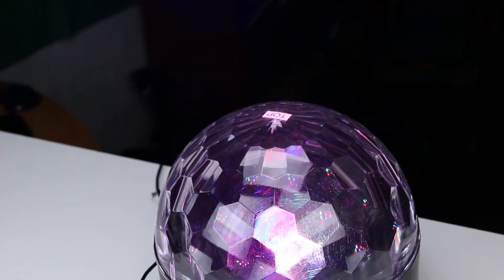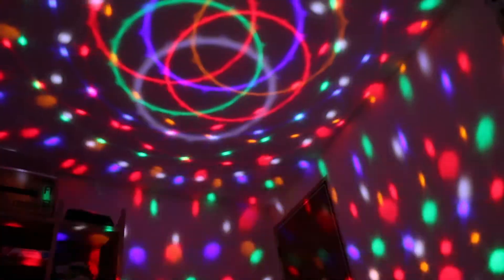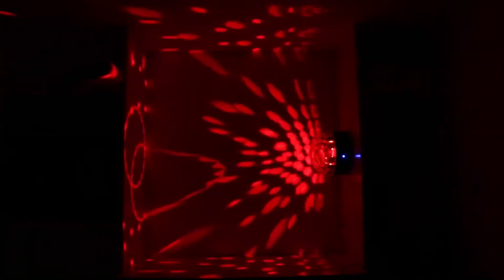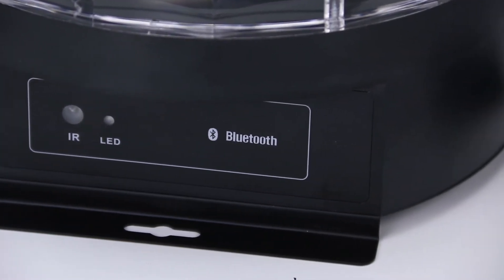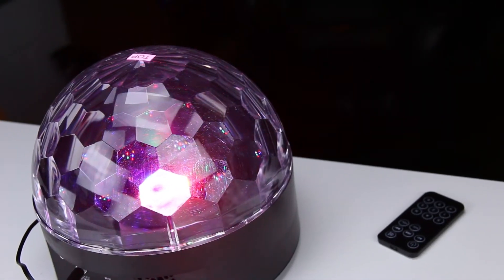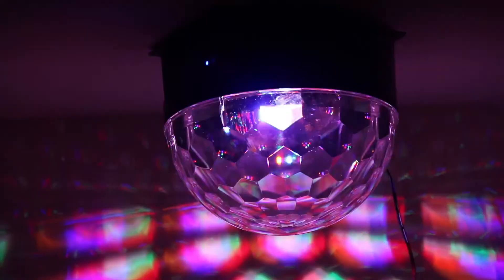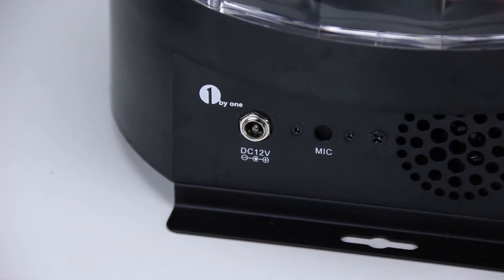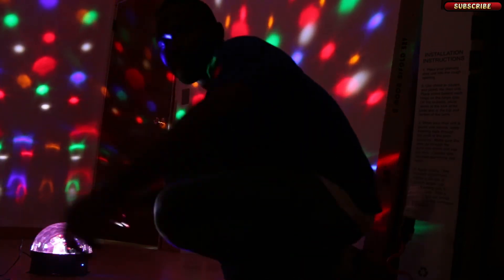REVIEW.1byone® Bluetooth Speaker & LED Dome Light SKU: O00QL-0420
This is a fun light. leave your questions in the comment section bellow if you have any.
Unboxing VIdeo:
Product Links:
USA: